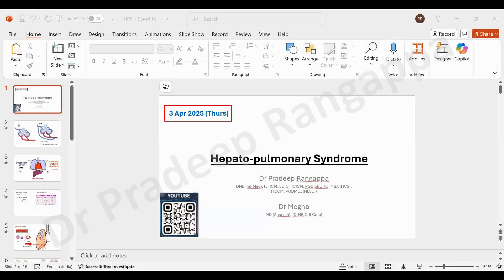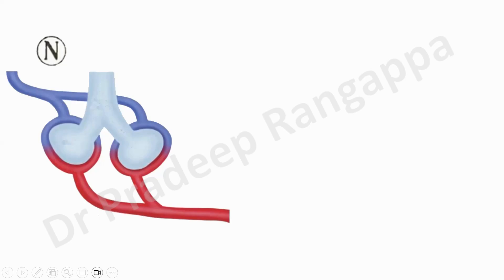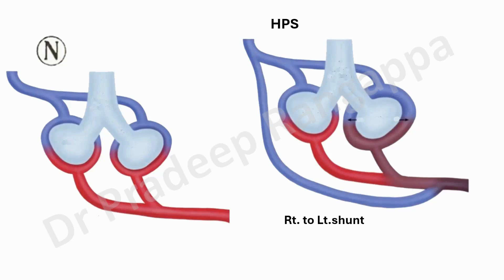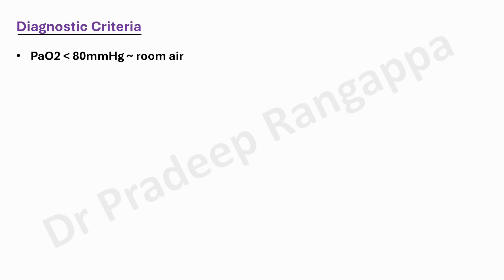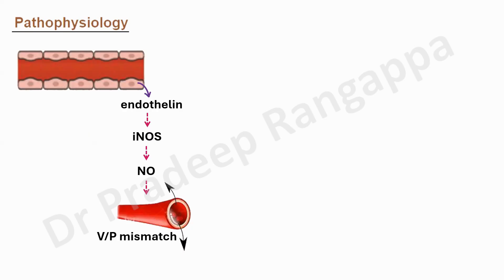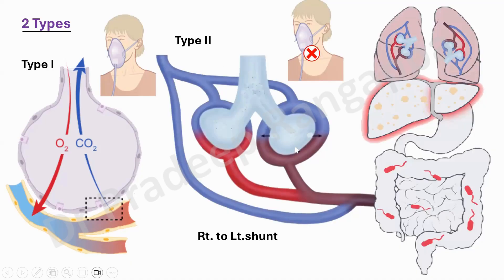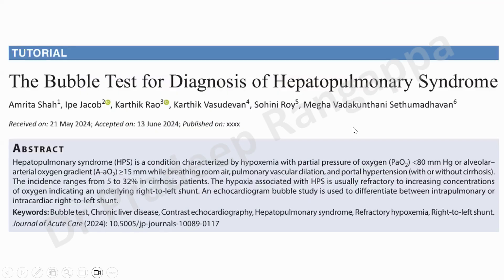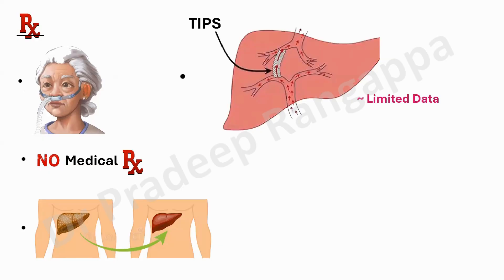HPS (Hepatopulmonary Syndrome) ~ DrNB Question_Dr Pradeep Rangappa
Brief overview on HPS, Types, Pathophysiology, Clinical features, treatment and prognostication